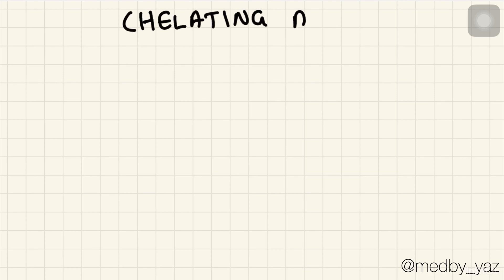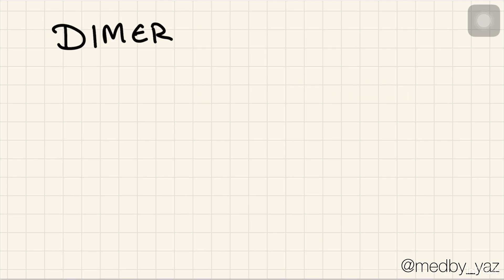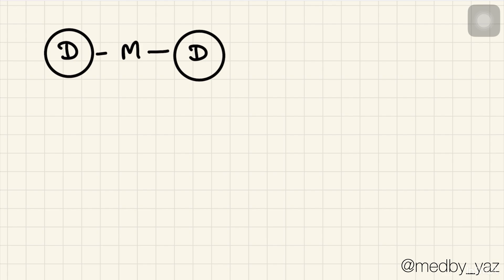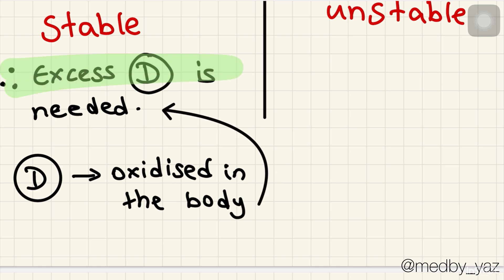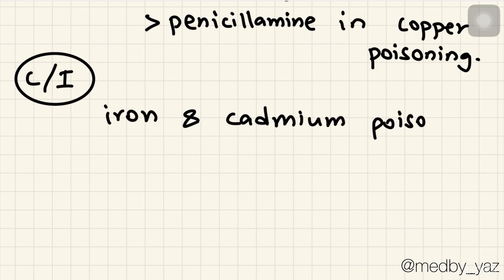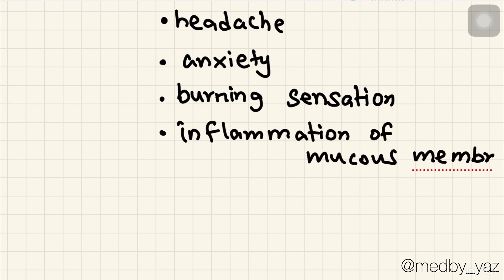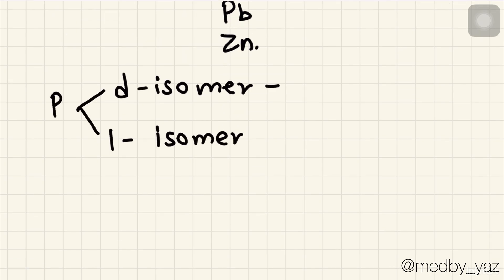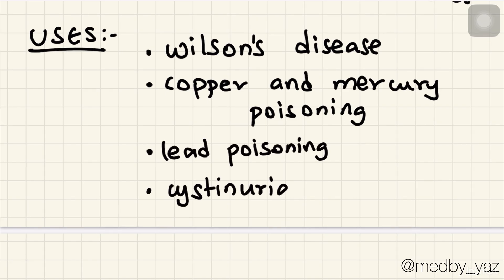Chelating agents | pharmacology | 2nd year mbbs | medical notes